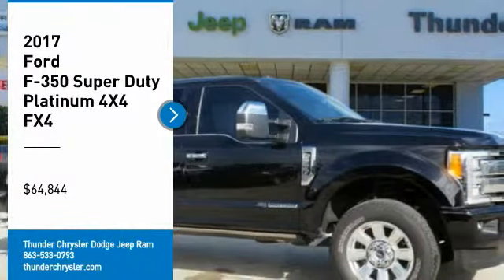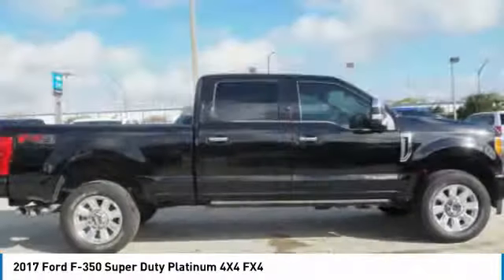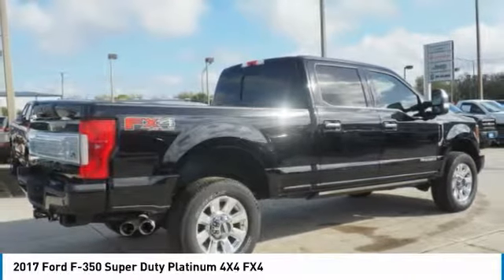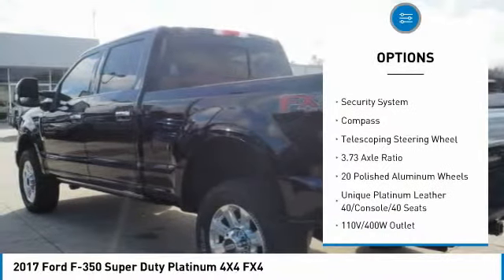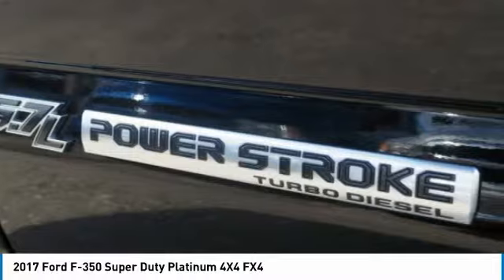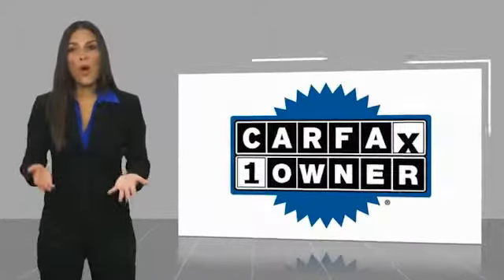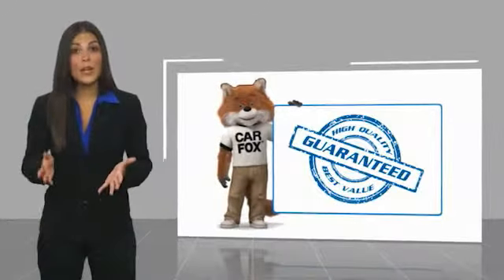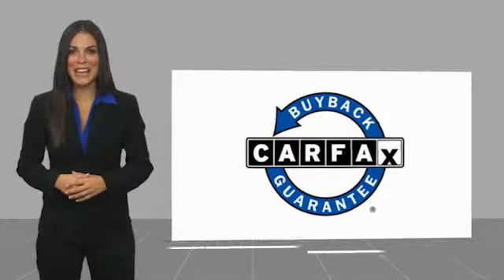2017 Ford F-350 Super Duty Bartow FL HEF31711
2017 Ford F-350 Super Duty Platinum 4X4 FX4

1425 W. Main St.

CARFAX One-Owner.Shadow Black 2017 Ford F-350SD Platinum 4X4 FX4Odometer is 21979 miles below market average!Power Stroke 6.7L V8 DI 32V OHV Turbodiesel TorqShift 6-Speed Automatic 4WD LOADED WITH THE KITCHEN SINK!!, 4WD, Colored Front & Rear Rancho Branded Shocks, FX4 Off-Road Package, Hill Descent Control, Navigation System, Twin Panel Power Moonroof, Unique FX4 Off-Road Box Decal. Recent Arrival!Awards:  * 2017 KBB.com Brand Image Awards   * 2017 KBB.com 10 Most Awarded BrandsThe THUNDER has come to Bartow, Florida! Come feel the difference of a family owned hometown dealer. Come and get...THUNDER STRUCK! Fresh Oil Change, Completely Detailed Inside and Out, This vehicle has been put through our 125 point inspection by our ASE Certified Master Technicians. At Thunder Chrysler, we carry the cleanest, lowest mileage vehicles that we can find! We pride ourselves in offering the best vehicles at fair prices! Thunder Chrysler is proudly serving.. Bartow, Lakeland, Mulberry, Lakeland Highlands, Highland City, Eagle Lake, Wahneta, Auburndale, Winter Haven, Homeland, Fort Meade, Bradley Junction, Plant City, Kathleen, Lake Wales, Tampa, Orlando. We also service the following States... Georgia, Alabama, South Carolina & more. *Price excludes tax, tag, dealer installed options, $69 electronic filing fee and $699.00 dealer documentation fee.Price guarantee may require VIN/stock number information to ensure accuracy. Please contact dealer for full disclosure on all pricing.